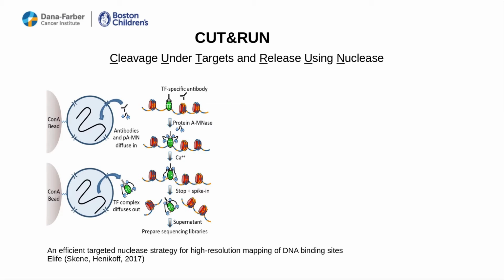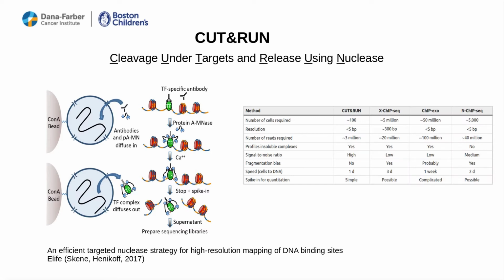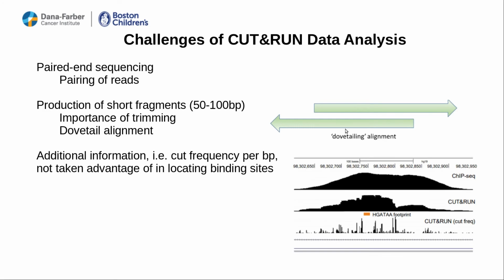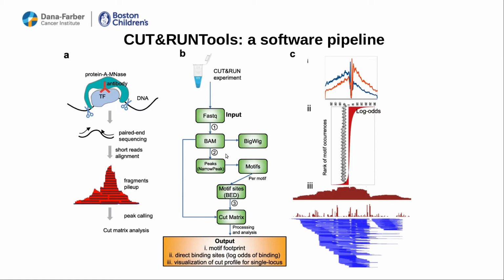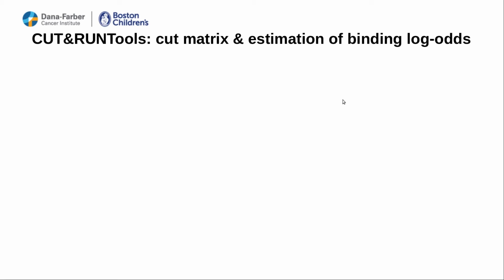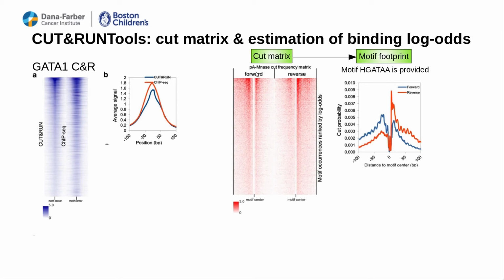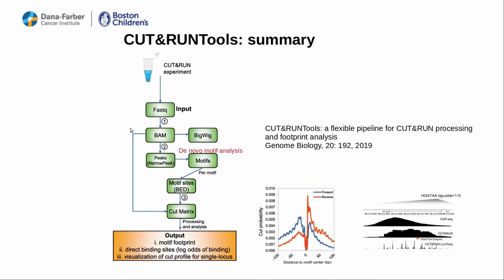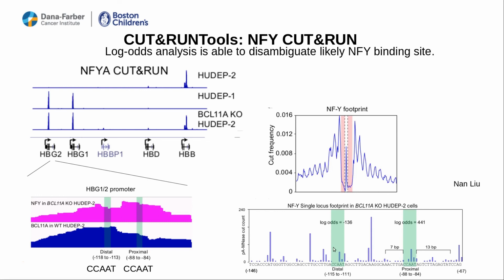Zhu Qian RegGenomics ISMB 2020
In this poster at ISMB 2020, I am going to talk about the CUT&RUNTools, a pipeline for CUT&RUN data processing and genomic footprint analysis.